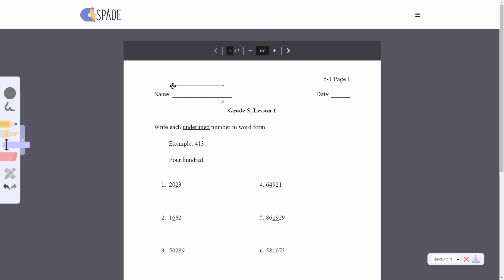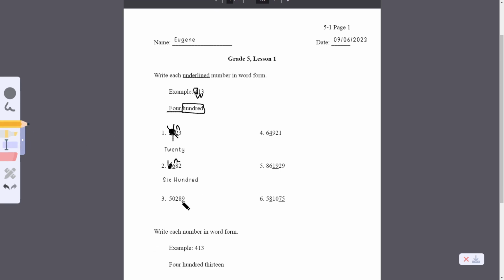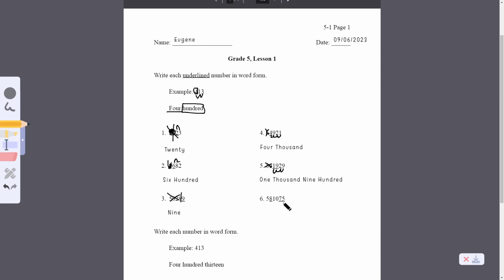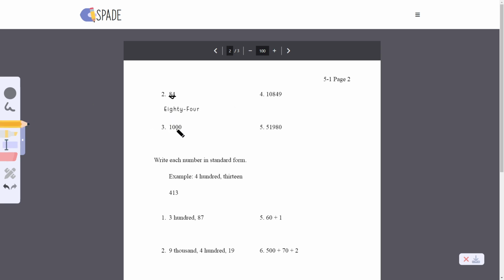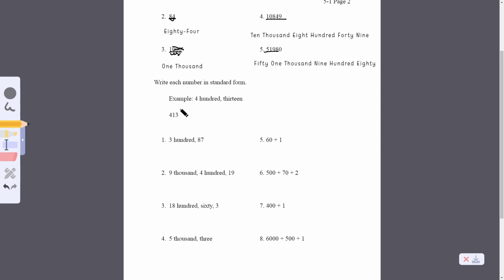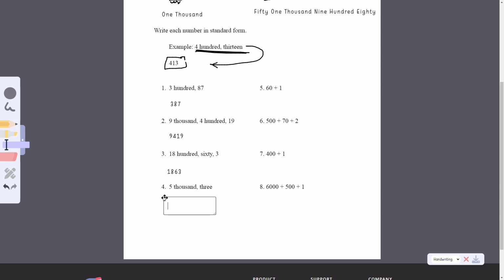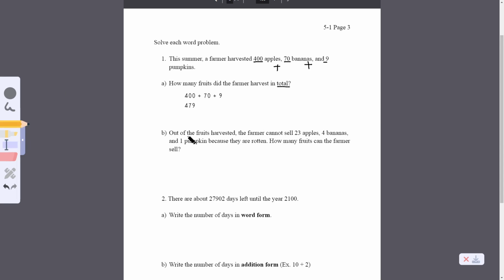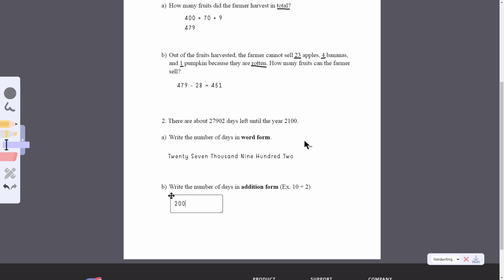Eugene Kwon 5th L1